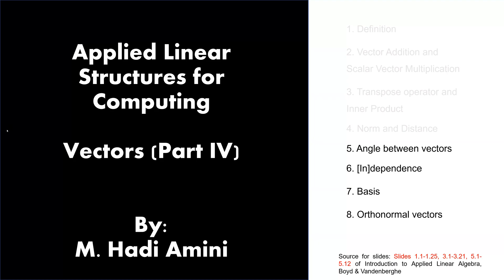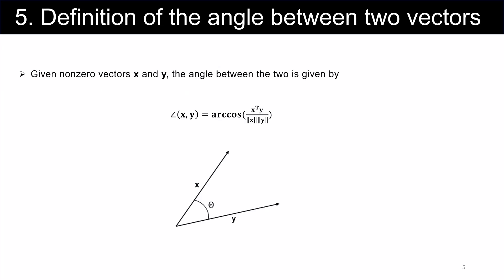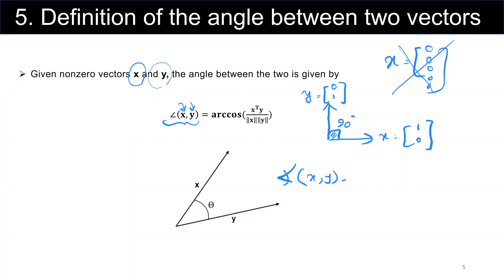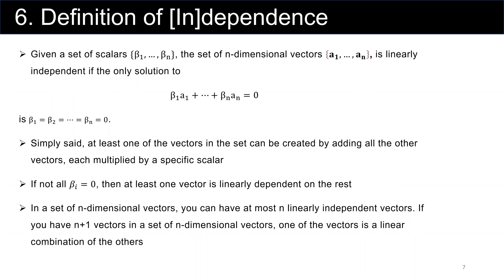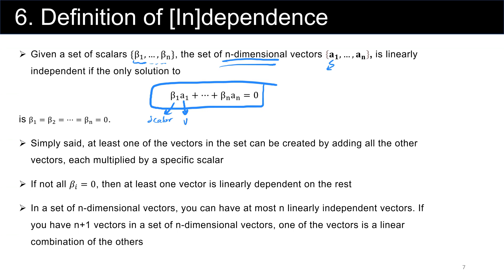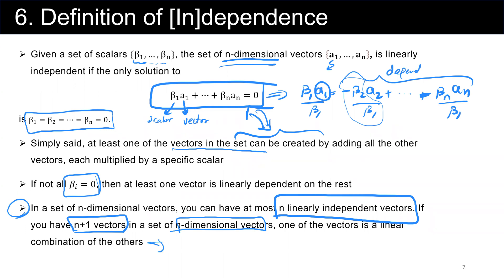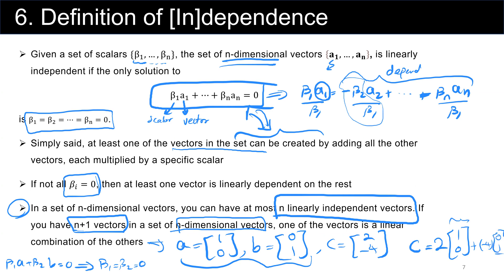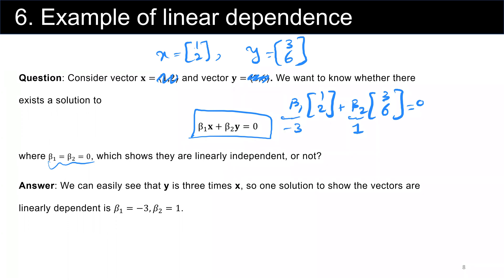Vectors (Module1, Part 4) Introduction to Linear Algebra for Computer Science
These 5 videos will cover below concepts:
1. Definition
2. Vector Addition and Scalar Vector
3. Transpose operator and Inner
4. Norm and Distance
5. Angle between vectors
6. [In]dependence
7.
8. Orthonormal vectors